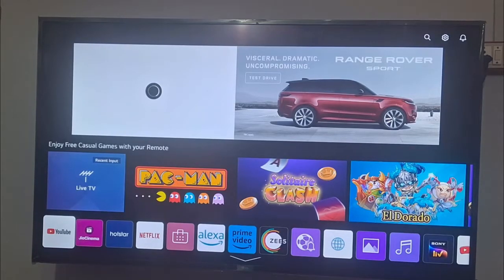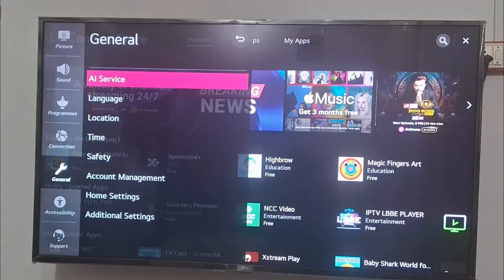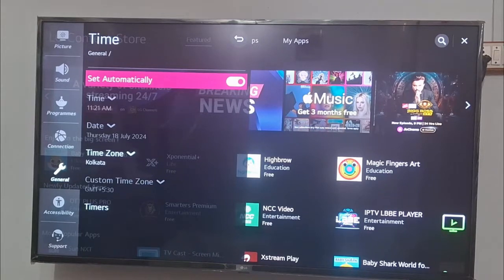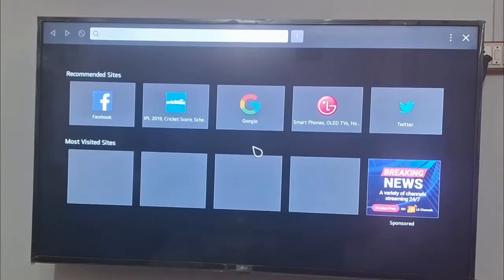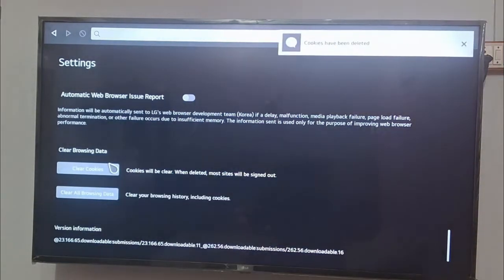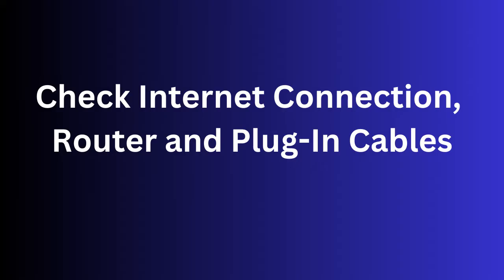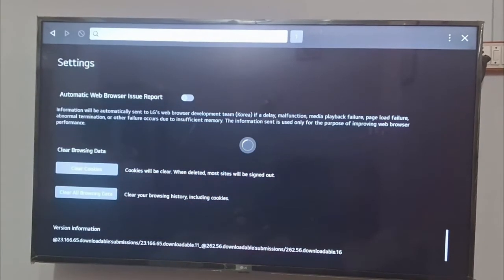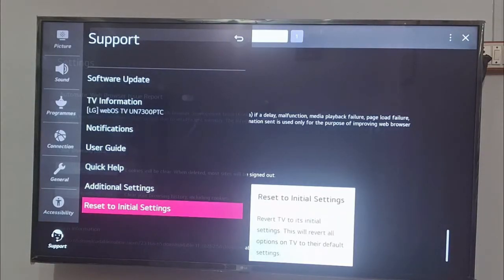4 Ways To Fix LG TV Error Code 201 (Best Solution)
Get to know how to fix LG TV error code 201 smart tv. This tutorial is made specifically for LG TV error Code 201 and includes four fixes.

Here are the steps for LG TV error code 200 fix:

Step 1 – Select Correct Time Zone

• All Settings
• General
• Time
• Set Automatically
• Or, Custom Time

Step 2 – Clear Web Browser Cache and Cookies

• On the Dashboard of your LG TV, scroll to Web Browser and open it
• At the top right hand side of the web browser, click three dots i.e. Menu
• Select “Settings”
• Scroll down and tap on “Clear Cookies” and then tap on “Clear All Browsing Data”

Step 3 – Check Internet Connection, Router and Plug-In Cables

Step 4 – Factory Reset